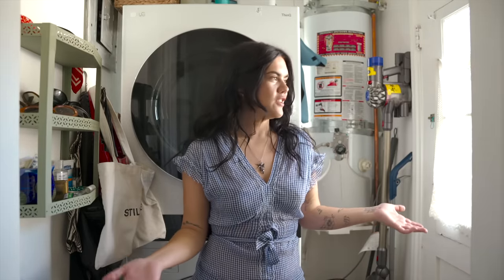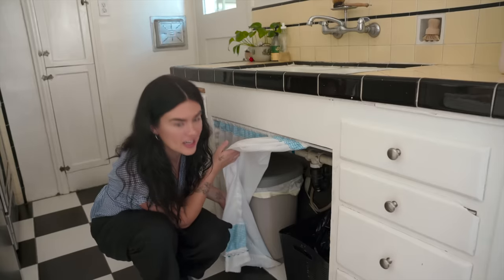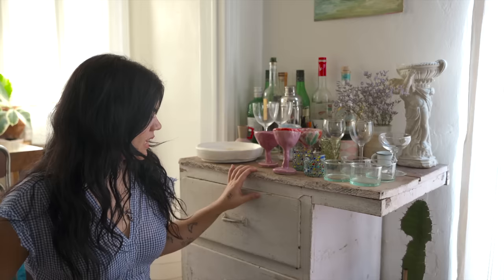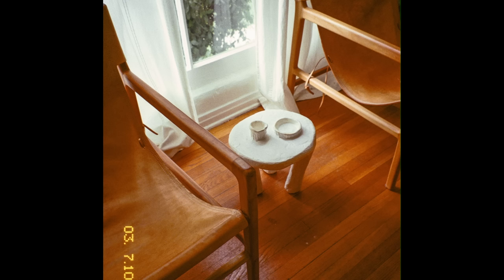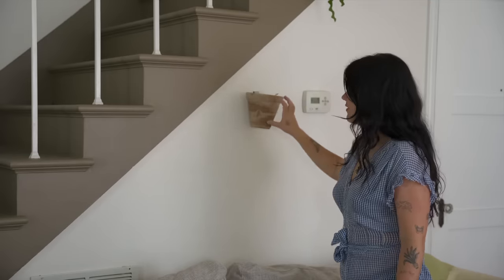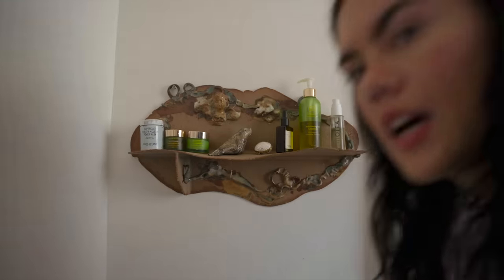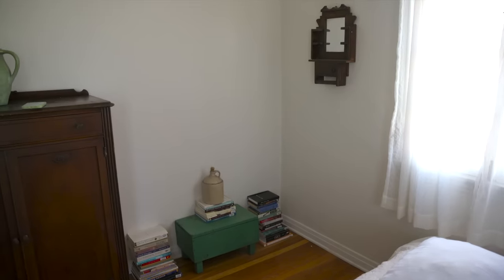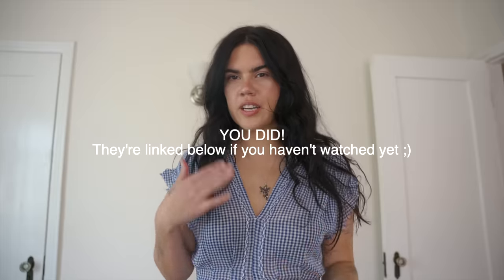Apartment Tour Los Angeles ! 20 Something in LA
Long awaited apartment tour in Los Angeles. Loved this apartment and hope you enjoy!

ILY,
Jenny